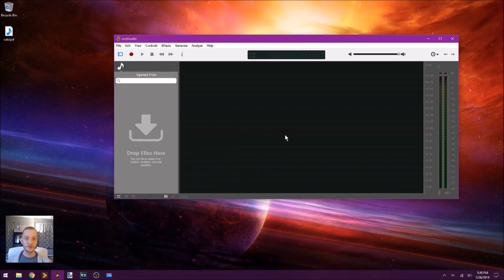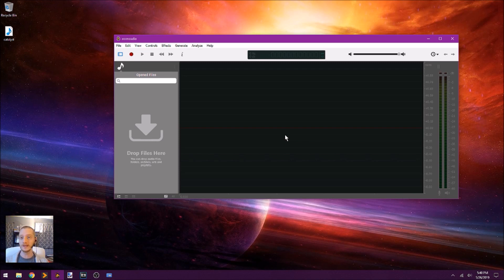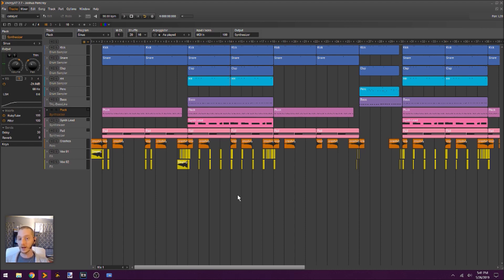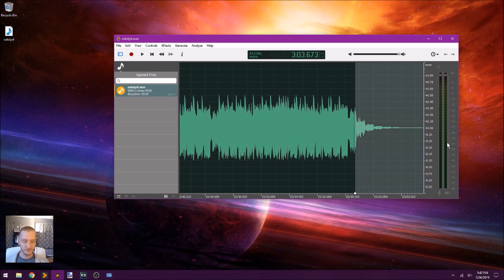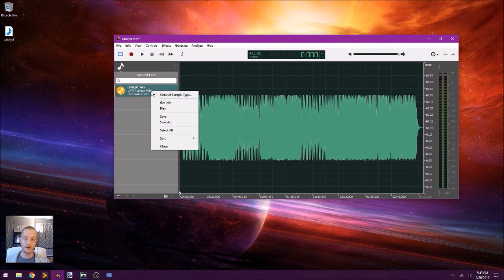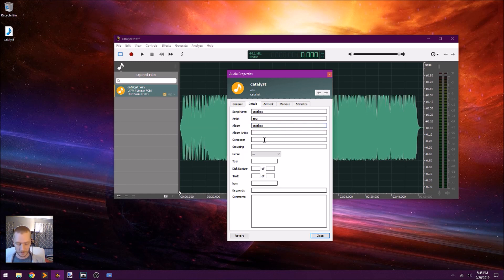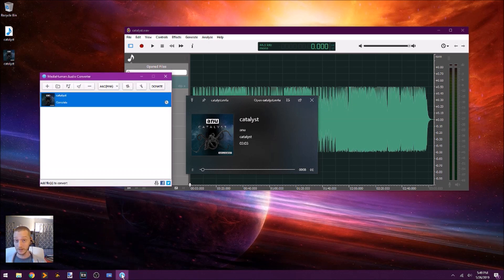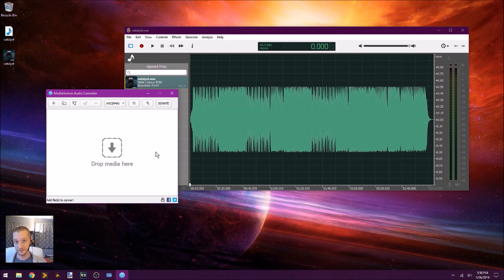Adding Metadata and Artwork with Ocenaudio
Here's how I use ocenaudio for editing and adding metadata to my music files.